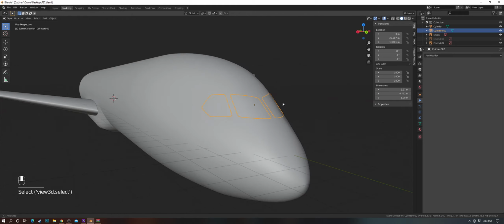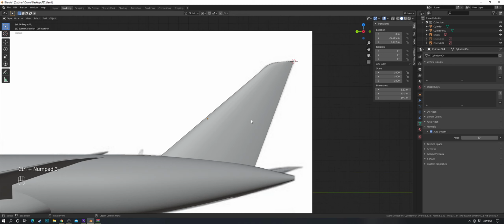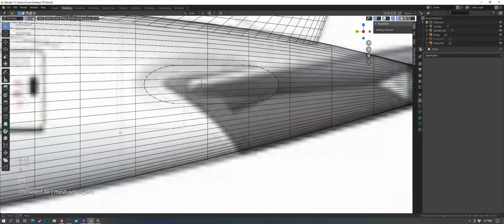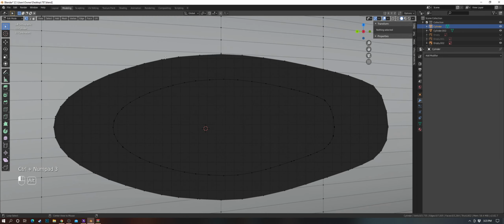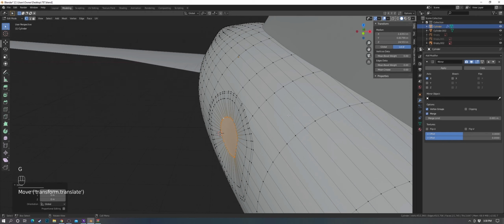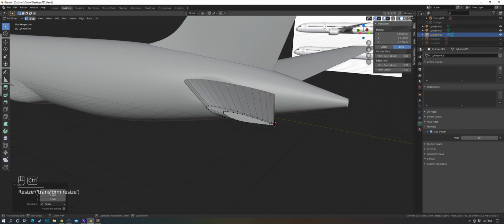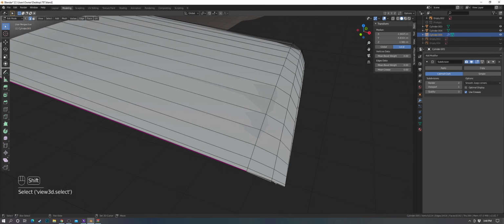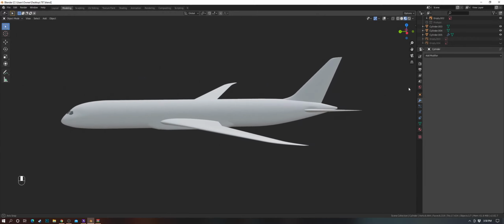Blender | Boeing 787 Modelling PART 3...Tail and Stabilizers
Modelling the 787 by request. This is the third of many in this series using new techniques I have discovered and helping those around me to better their skills.

You can view my portfolio (of selected items I view as my best) and while you're at it if you need any modelling done, my prices are at the bottom and you can email me at